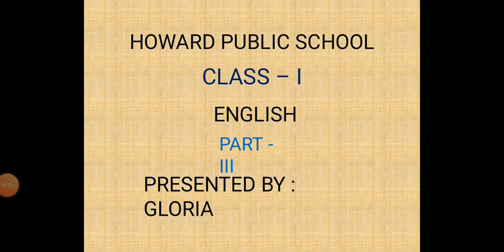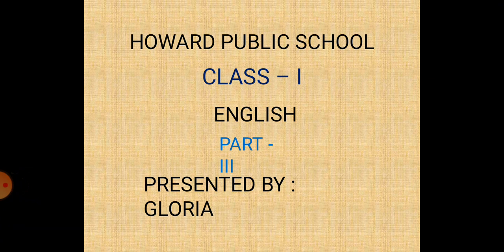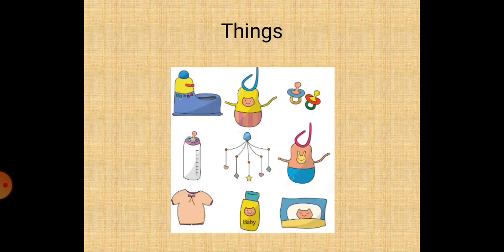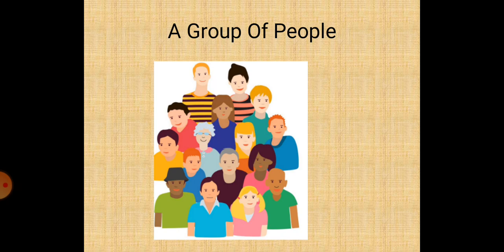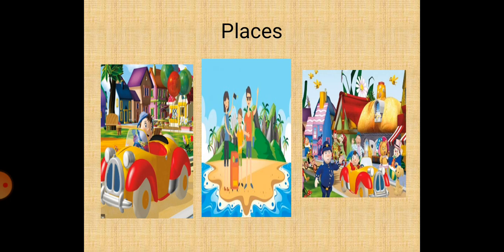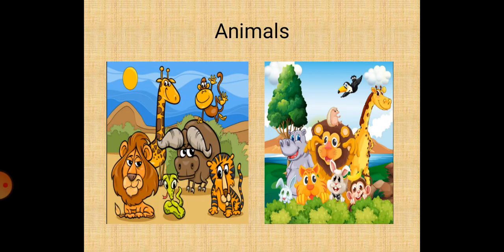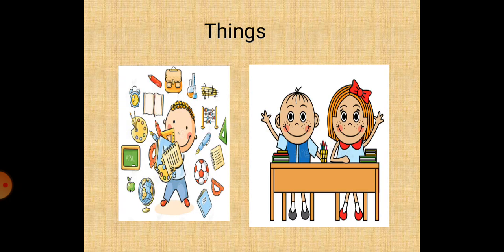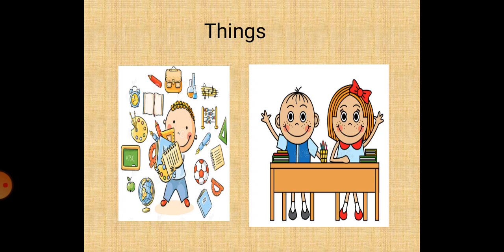CLASS 1 ENGLISH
Asma's house Grammar part 3